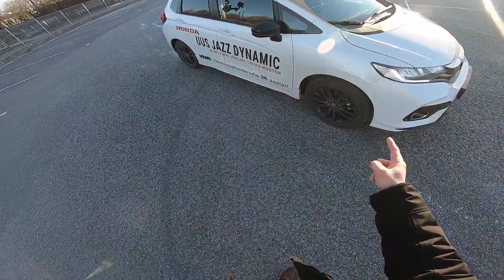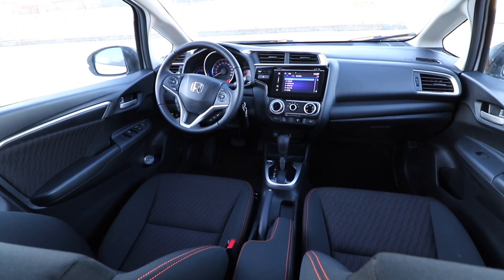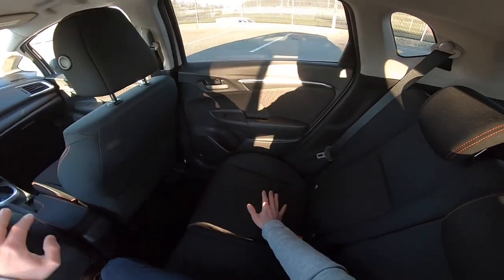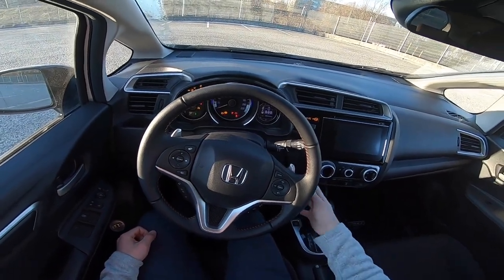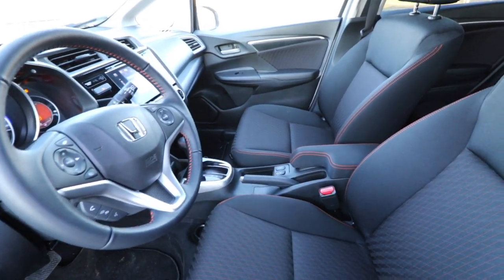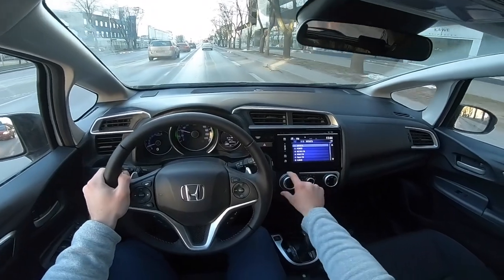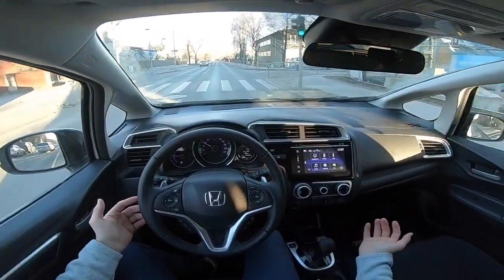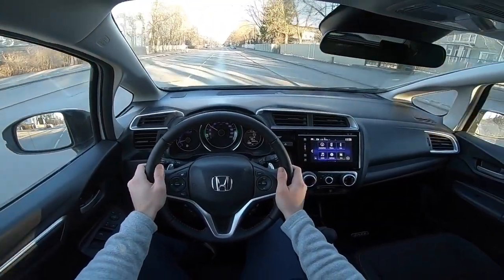Is the Honda Jazz 1.5 Dynamic a funky little wannabe Type-R?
Check out my POV review / test drive of the Honda Jazz Dynamic with the most powerful engine

1.5 NA 91kw, 155kw.. so it's not the fastest car in the world, but.. it does drive great!